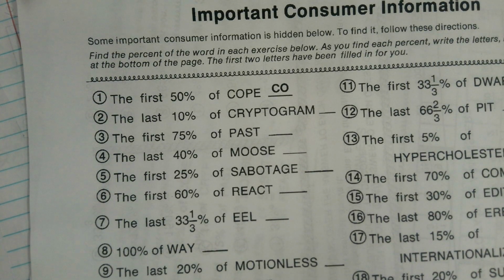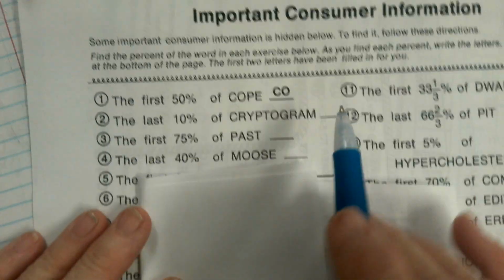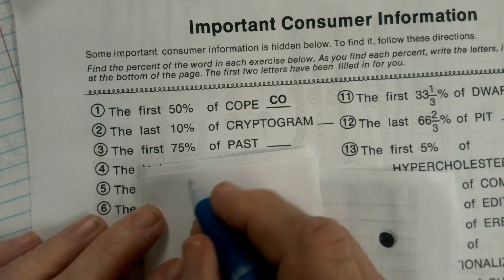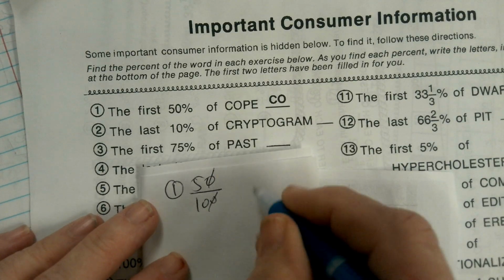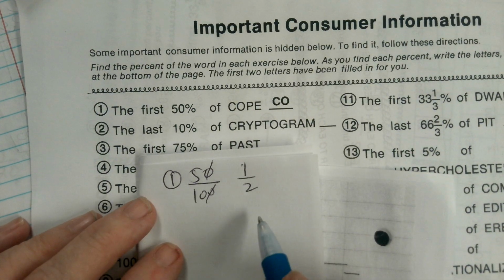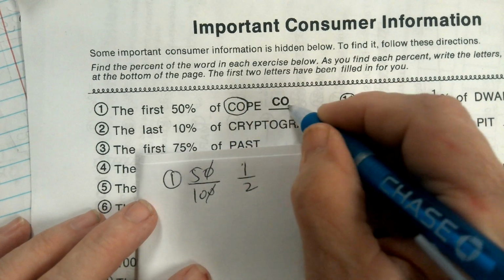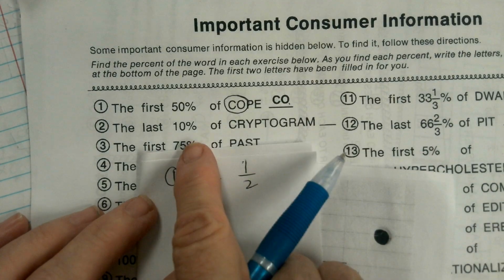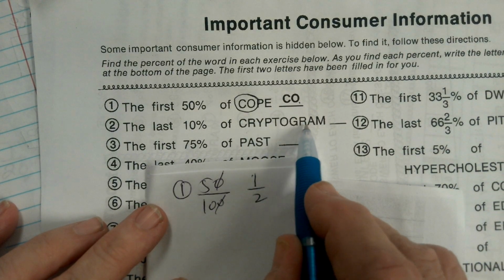Assmt 41 B Percent, Decimals, Fractions